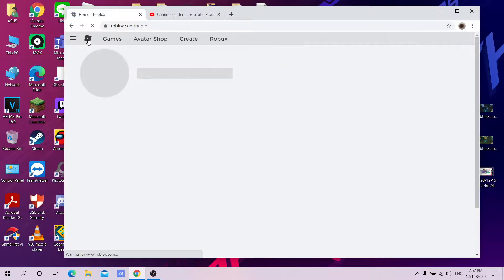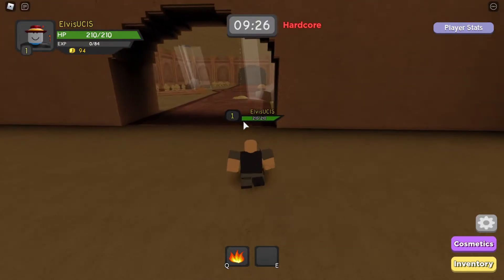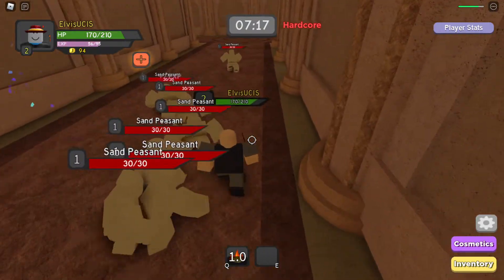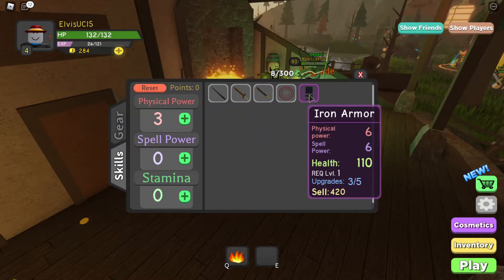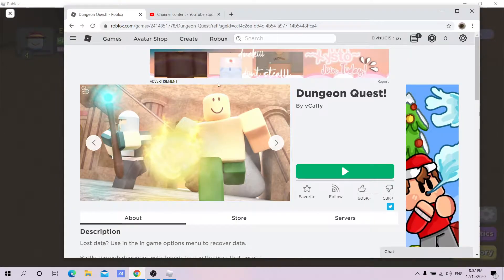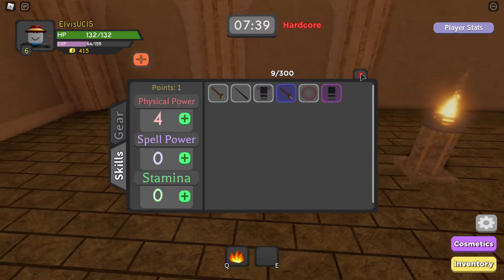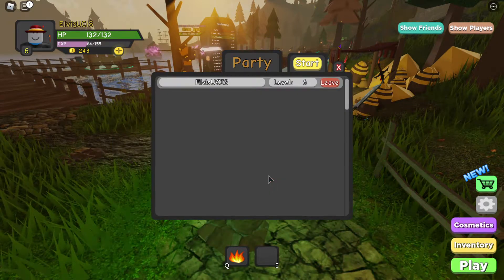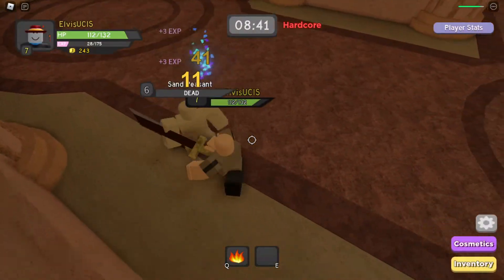STARTING FRESH ON A NEW ACCOUNT! | ROBLOX DUNGEON QUEST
+ DESERT TEMPLE EGG LOCATION FOR EXCALIBUR RUNE IN DUNGEON QUEST